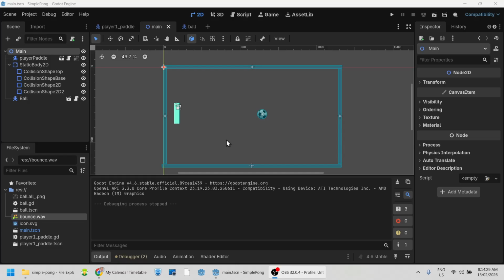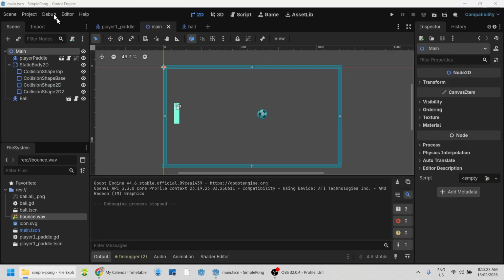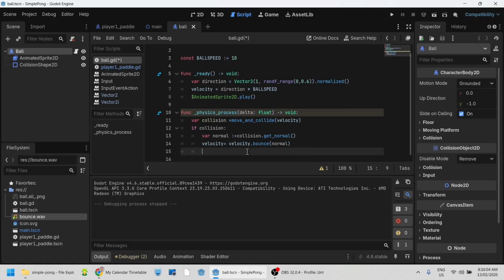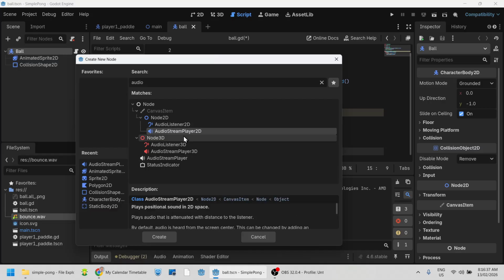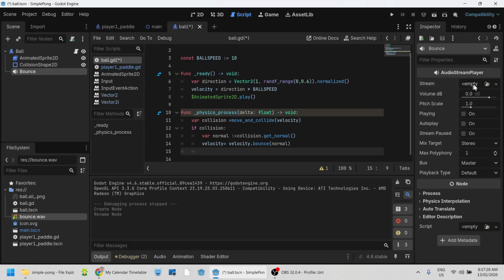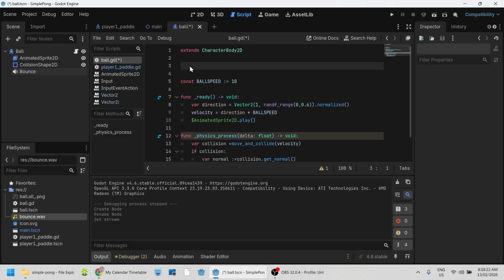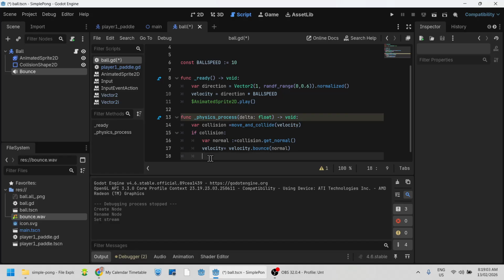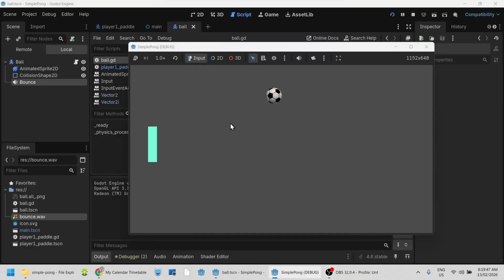Adding a sound effect to a CharacterBody2D using an AudioStreamPlayer in Godot